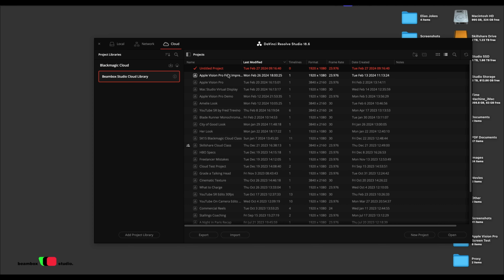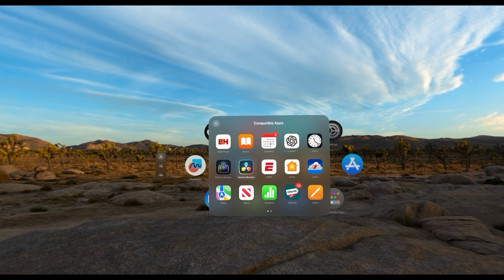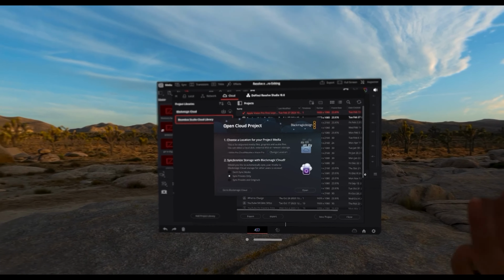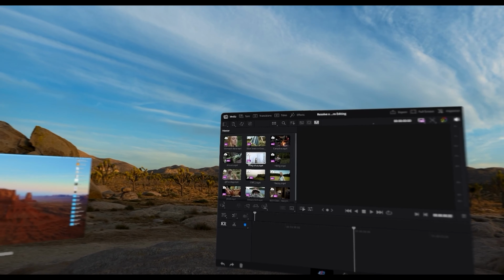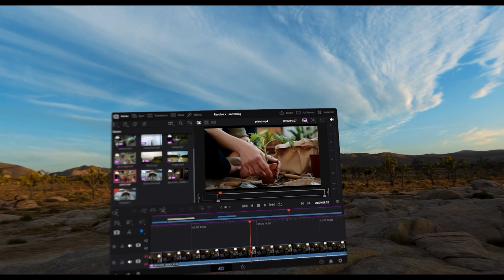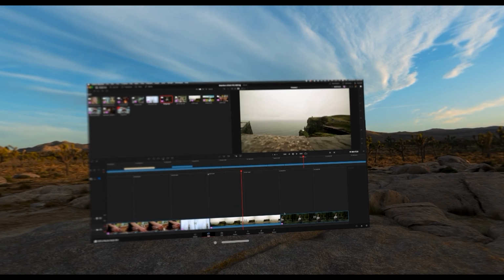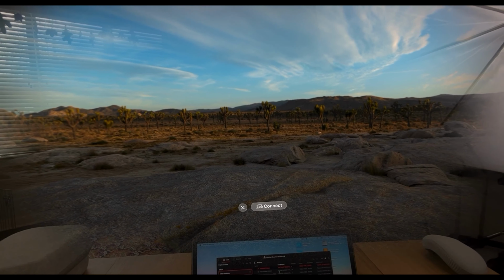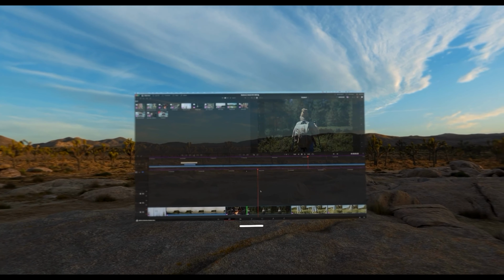DaVinci Resolve x Apple Vision Pro Editing: Deep Dive. Is it ready?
In this video I go over 5 different methods to edit on the Apple Vision Pro using DaVinci Resolve.

Project Set Up: 00:47

Using Eye Tracking Only: 03:53

Keyboard & Trackpad: 09:24

Blackmagic Speed Editor: 13:09

Mac Studio Virtual Display: 15:59

Macbook Virtual Display: 20:47

Skillshare Blackmagic Cloud Class: @

Frederick Trevino is a film/video colorist who has owned and operated Beambox Studio in New York City for over 12 years.

He has graded over 60 feature length films for countless talented filmmakers from around the globe and worked on hundreds of short form projects for high end clients such as HBO, Netflix, Sundance, ESPN and Versace to name a few. He’s worked on campaigns for Under Armour, Pepsi, Prada, and his passion for color grading has allowed him to work with countless talented, demanding filmmakers who love their stories to shine.